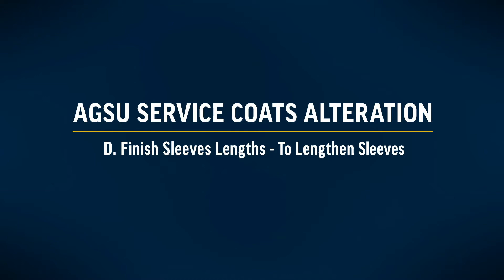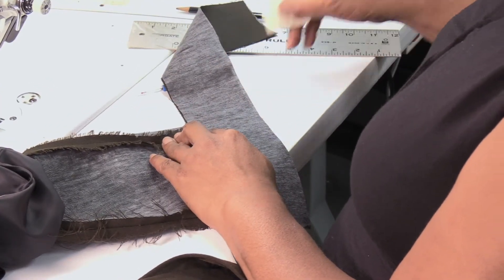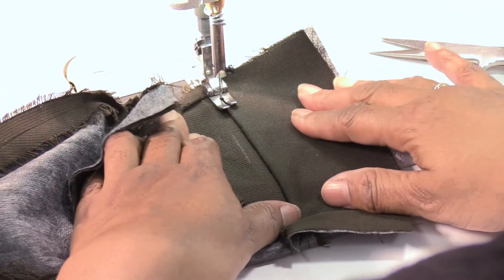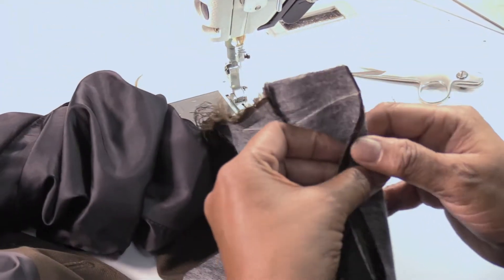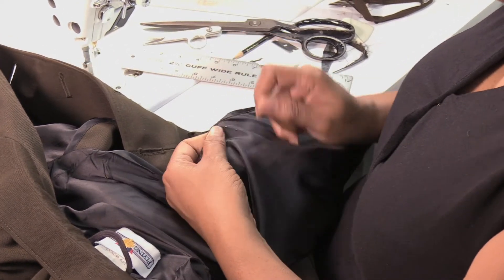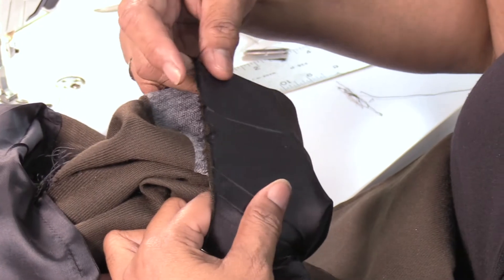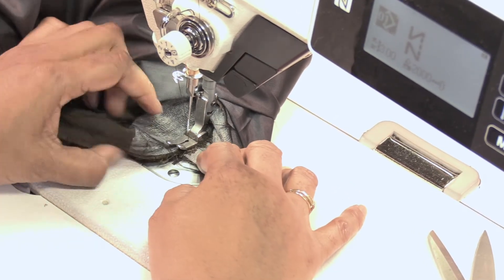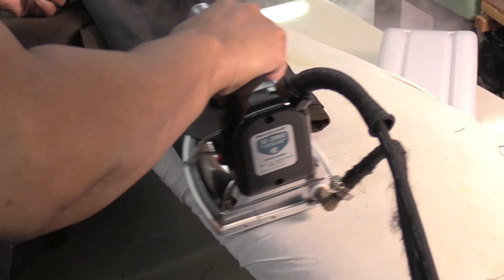AGSU - Service Coats Finish Sleeves Lengthen